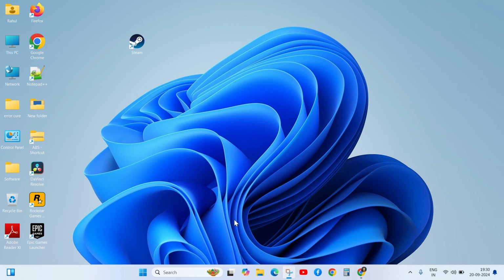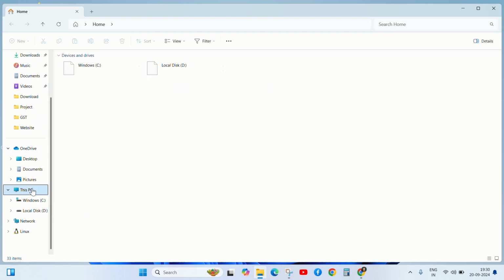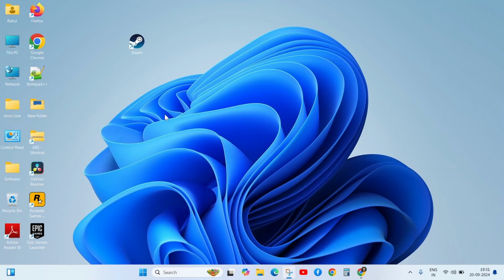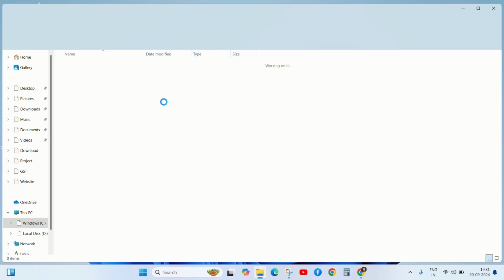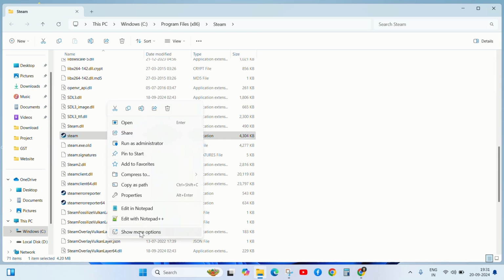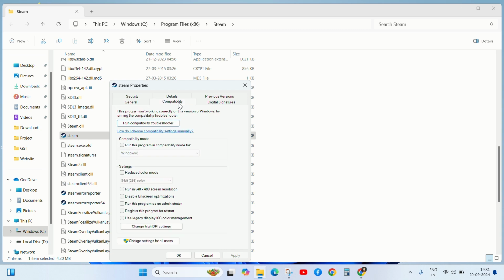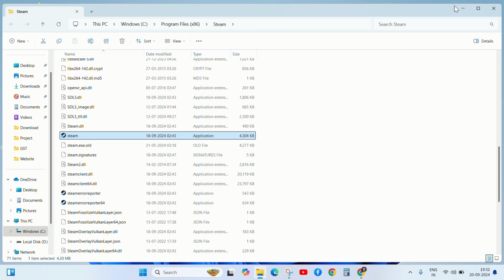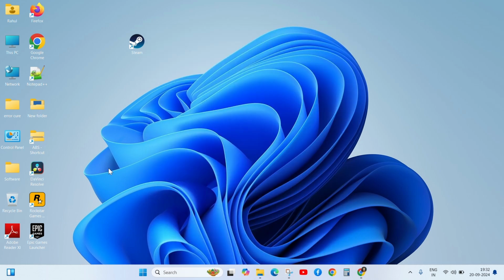How to fix failed to initialize Steam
Having trouble with the "Failed to Initialize Steam" error? This video will walk you through simple steps to fix the issue and get your Steam working again!